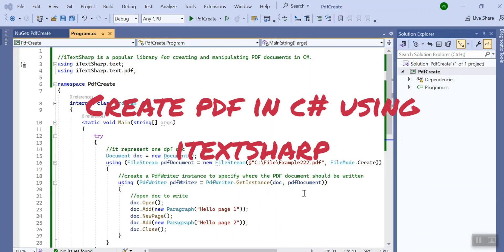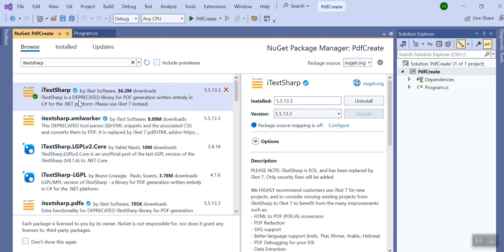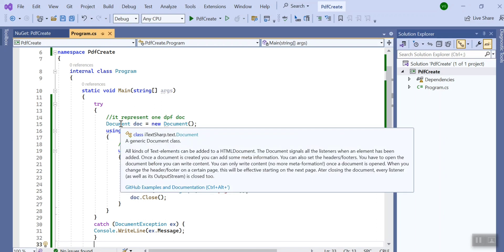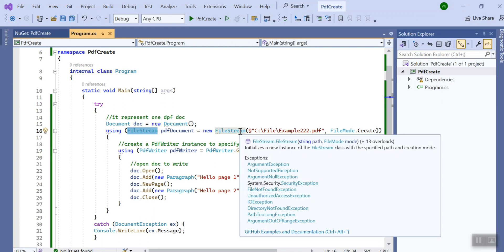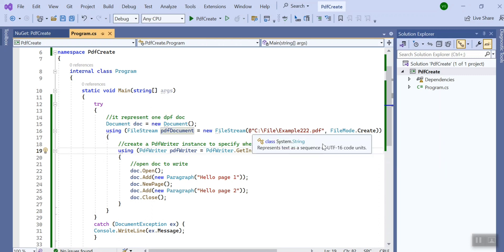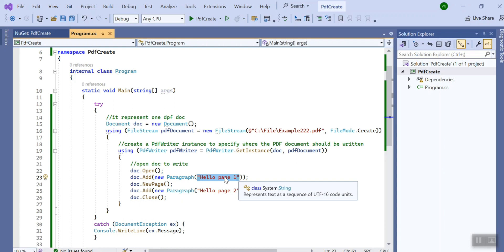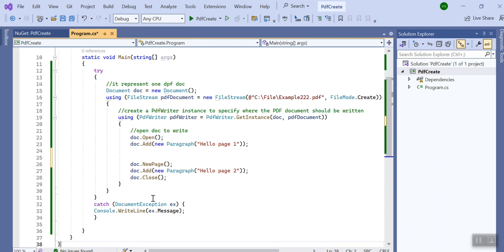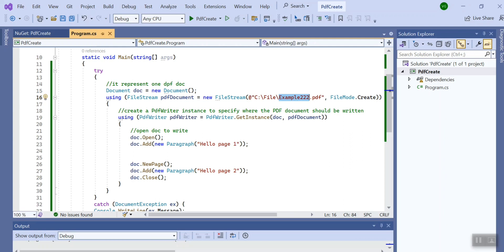Create PDF in c# | Itextsharp| Merge Pdf .NET CORE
Effortlessly handle PDF documents within your .NET Core application using iTextSharp, a robust C# library. With just a few lines of code, seamlessly merge multiple PDF files to streamline document processing. Harness iTextSharp's comprehensive features for efficient PDF manipulation, empowering your project with capabilities for dynamic content generation, annotations, encryption, and more.